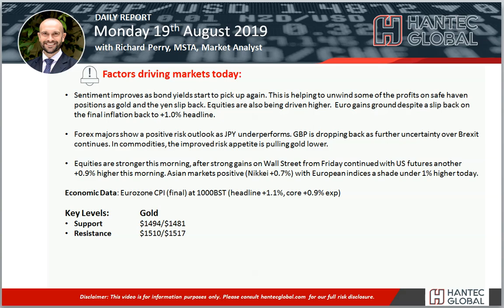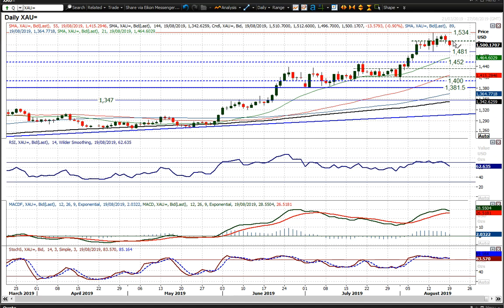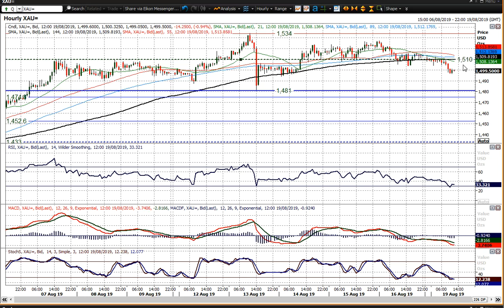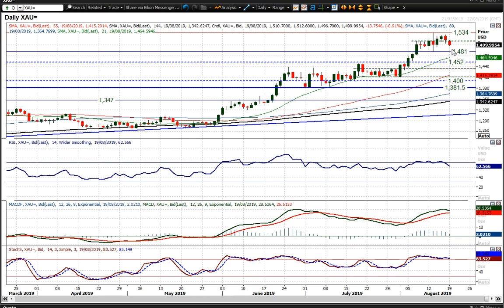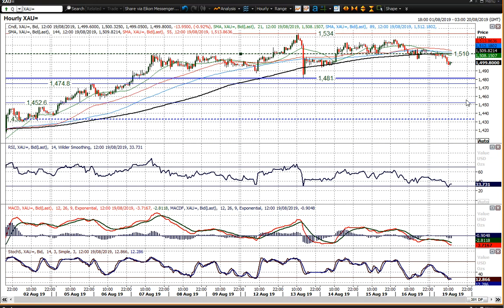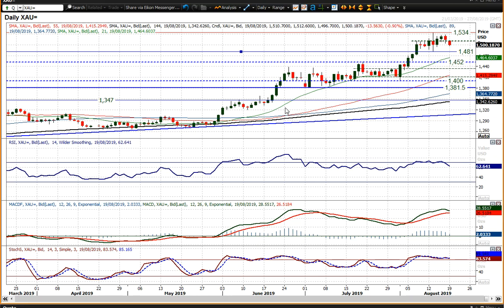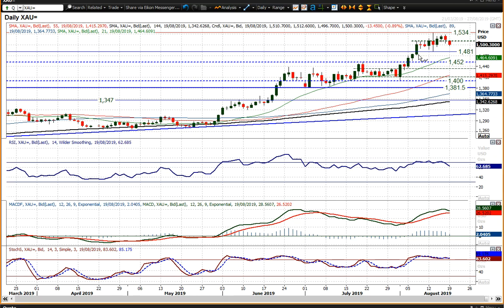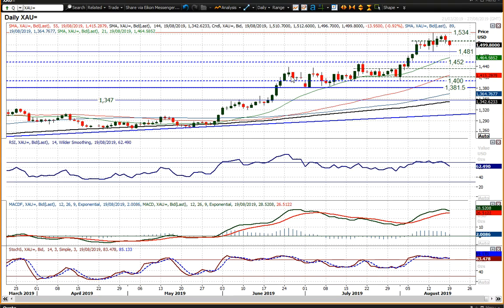Gold Technical Analysis - Hantec Markets 19/08/2019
Is gold about to break down?